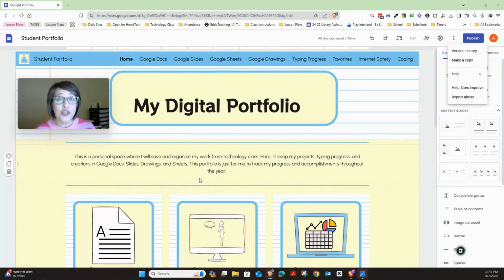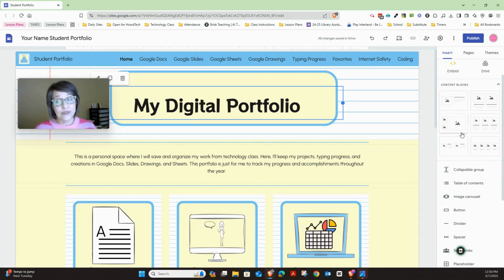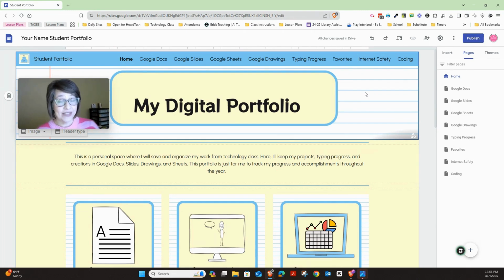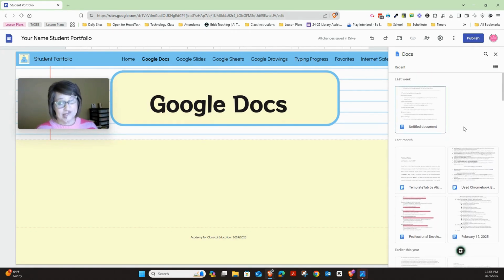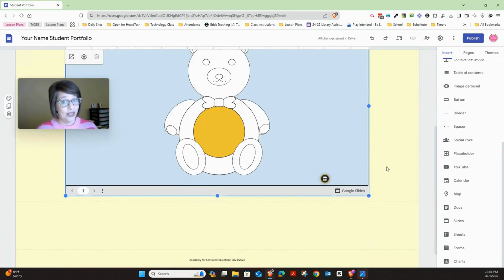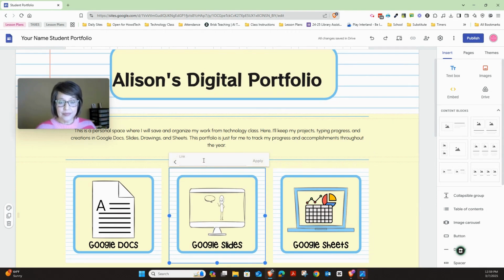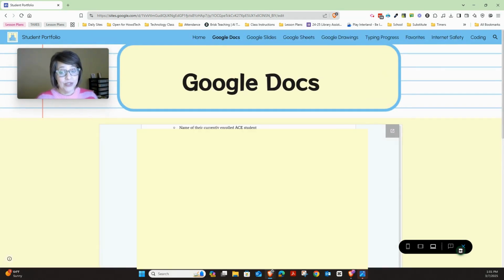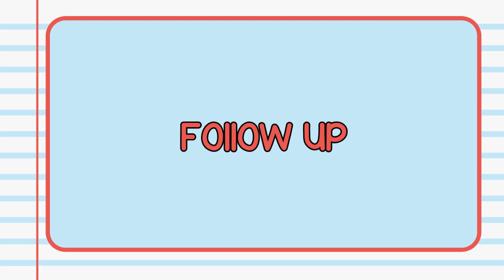🖥️ How to Create a Digital Portfolio with Google Sites | Step-by-Step Guide for Students & Teachers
📂 Want to create a digital portfolio with Google Sites? This step-by-step tutorial walks you through the entire process, making it super easy for students to showcase their work online! Whether you're a teacher looking to set up portfolios for your students or a student wanting to build your own, this guide is for you.

✅ In this video, you’ll learn how to:
🔹 Use a Google Sites template to quickly create a portfolio
🔹 Customize your pages with text, images, and embedded files
🔹 Organize your work for different subjects or projects
🔹 Publish and share your portfolio with others

👩‍🏫 Teachers: This method works great for class projects, showcasing student work, or organizing assessments.
🧑‍🎓 Students: Your digital portfolio is a fantastic way to display your achievements and creativity!

🎯 Why use Google Sites for Digital Portfolios?

📌 COMING SOON! A full tutorial on how to build your own Google Site from scratch is on the way!

🔗 Resources Mentioned:
📌 Google Sites
📌 Google Classroom